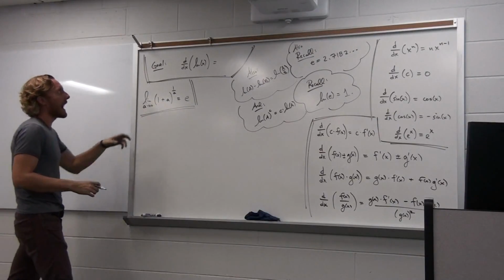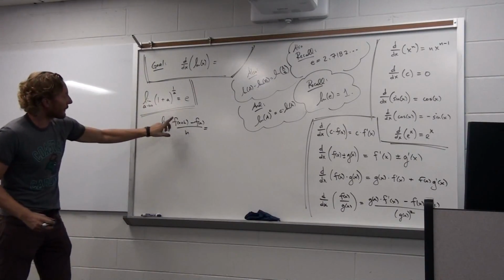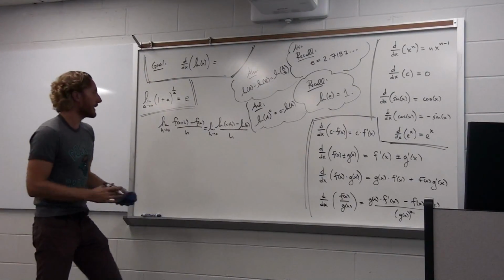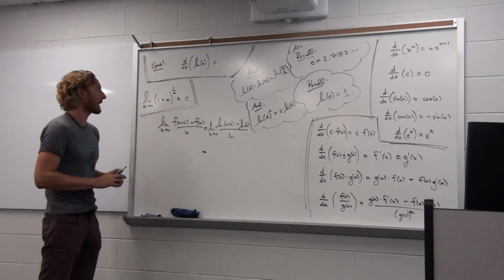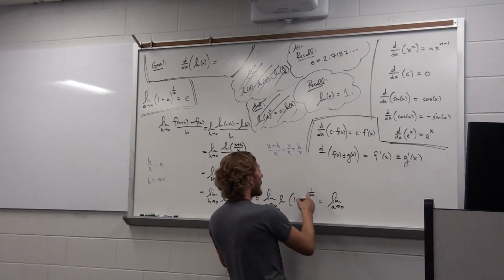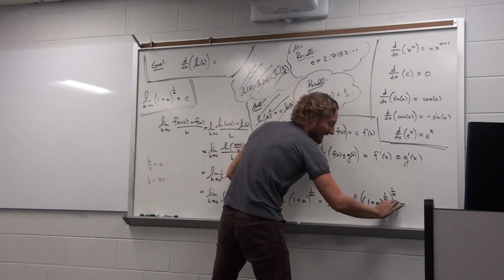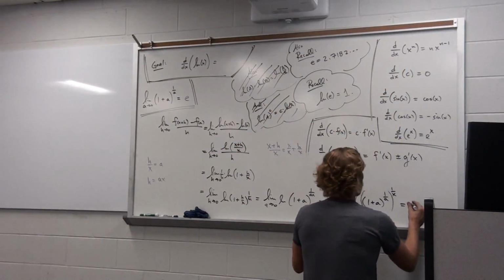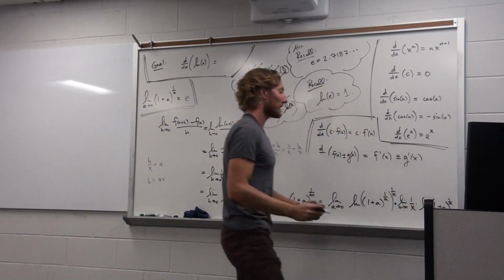Derivative Rule: ln(x)